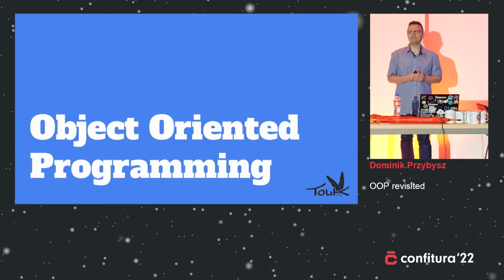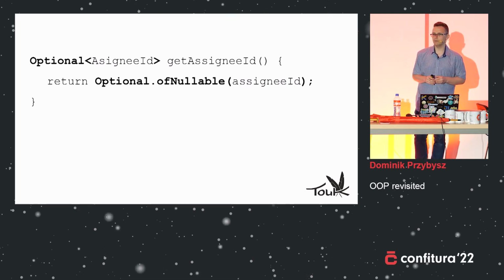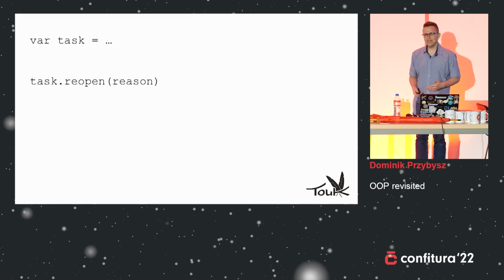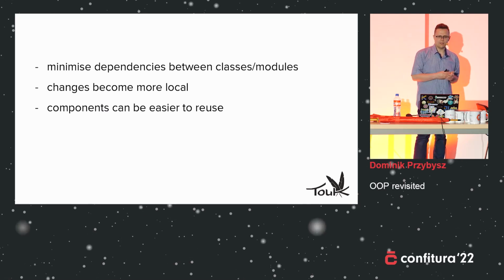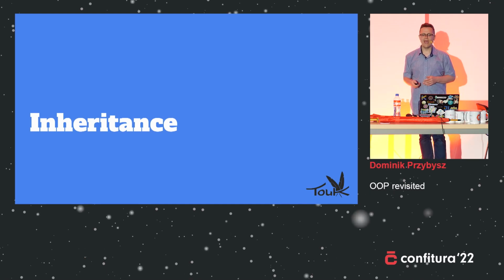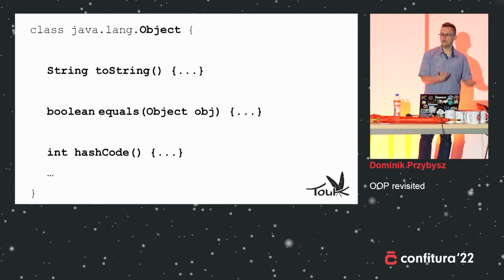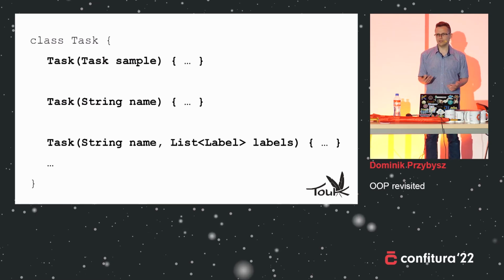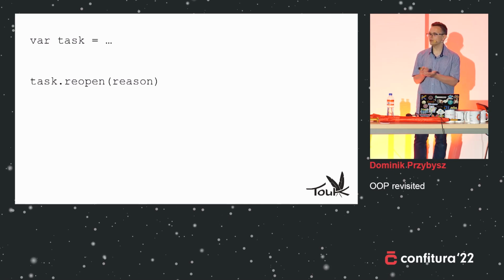2022 - Dominik Przybysz - OOP revisited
There are many programming paradigms. One of them is the object oriented programming. But... Do you really take advantage of it? Are you brave enough to say that you have real "objects" in your project? Having classes and creating something from them is not enough... Have you heard about SOLID or GRASP principles? Let's investigate those and some other rules to make your code really object oriented.